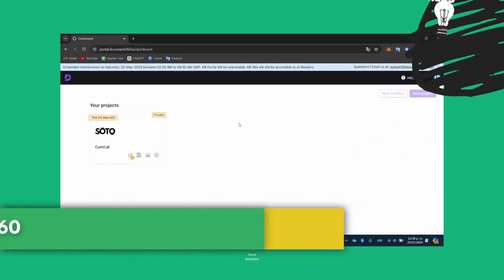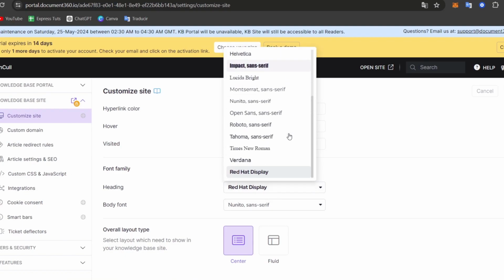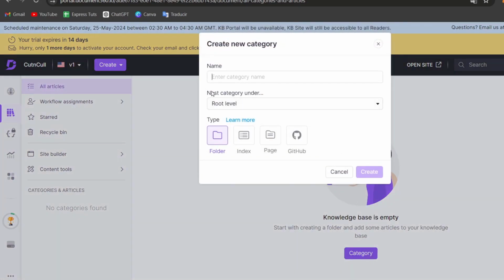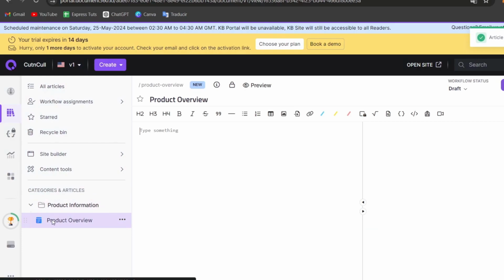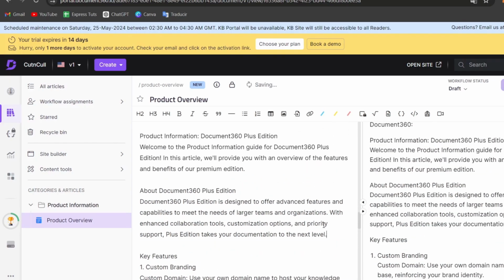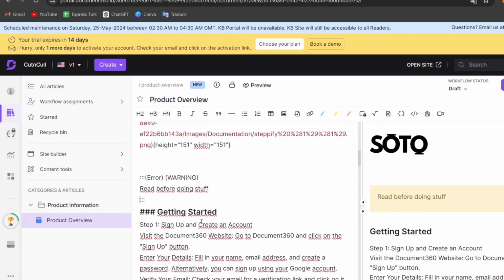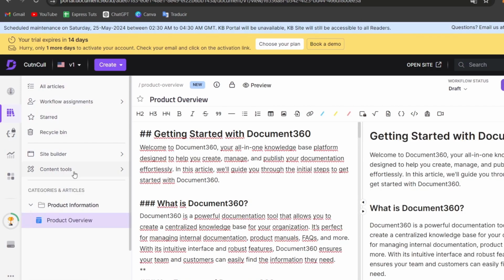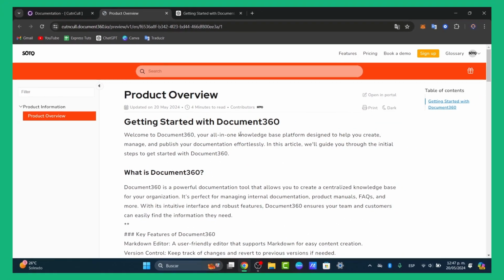How To Build a Call Center Knowledge Base With Document360 (2026) Full Guide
Building a call center knowledge base with Document360 is a seamless and efficient process that will revolutionize the way your team accesses information. By utilizing our user-friendly platform, you can easily create and organize a comprehensive repository of articles, FAQs, troubleshooting guides, and more.

This centralized hub of knowledge will empower your agents to quickly find solutions to customer inquiries, resulting in improved response times and customer satisfaction. With Document360's advanced search capabilities and customizable templates, building and maintaining your knowledge base has never been easier. Elevate your call center operations with Document360 and watch your team thrive in providing exceptional service.